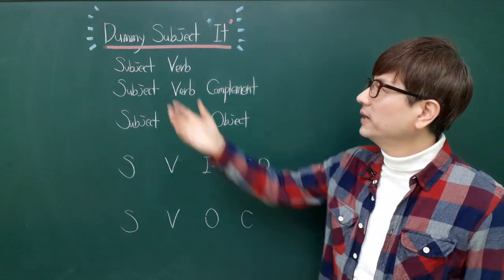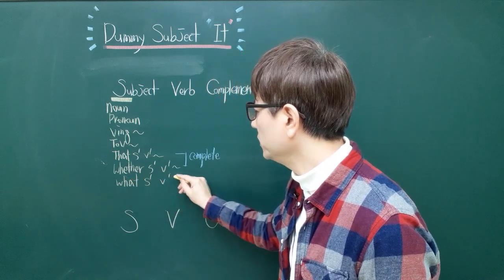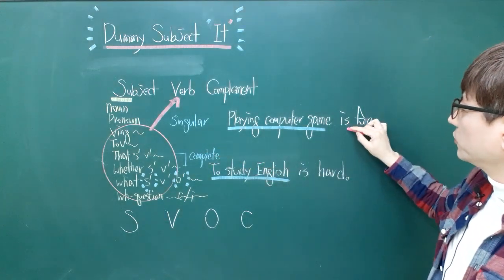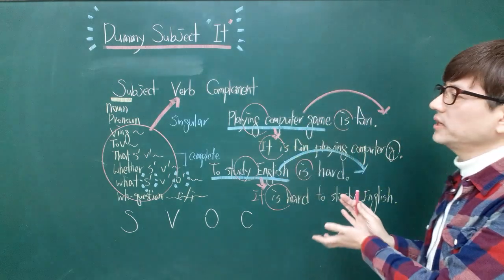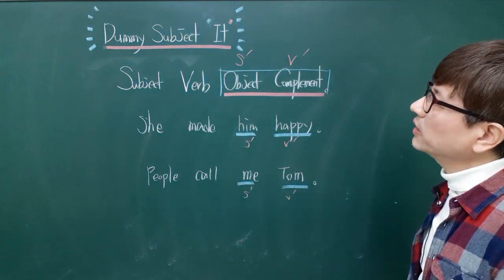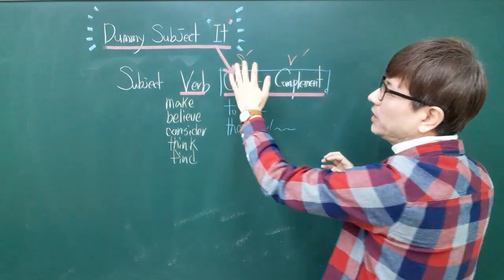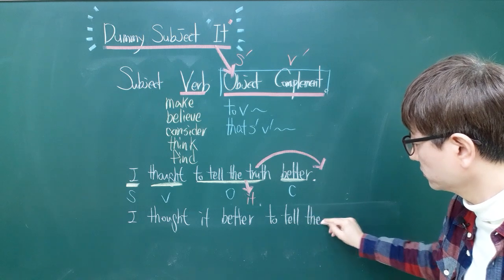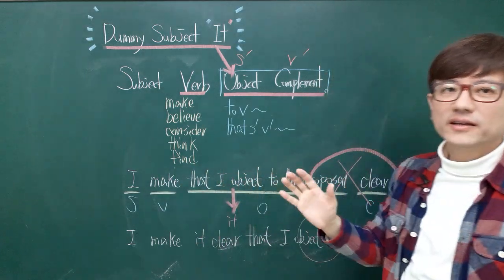English Grammar Lesson 2 - Dummy Subject It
A little bit awkward fimming myself. Be generous. ^^